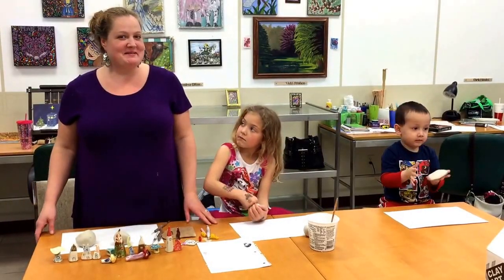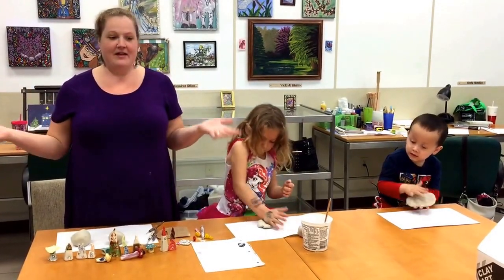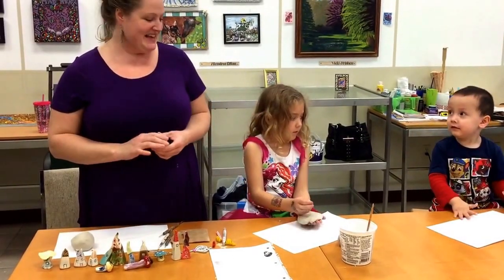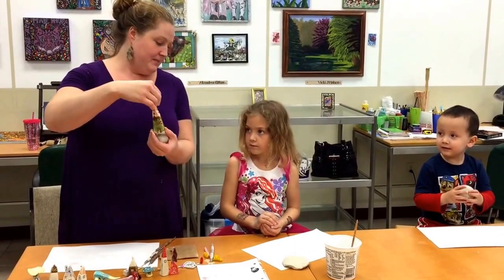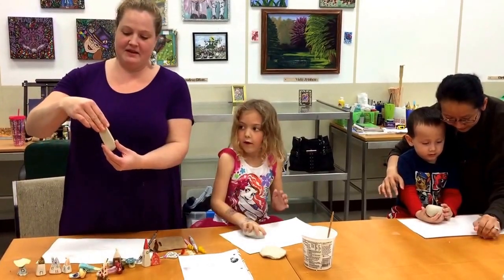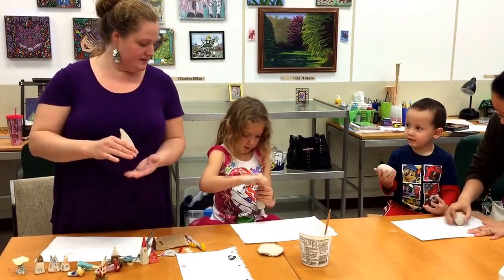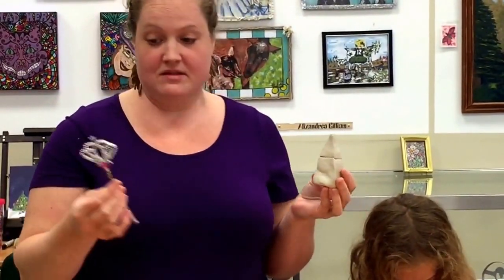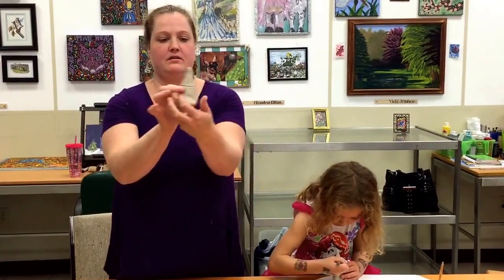DROP & SHOP Craft Slam project for the Clay Play weekend with Sallie Nau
Art SLAM Studio will craft with your kids while you shop! This is a Clay Play project for the weekend of Dec. 5/6, 2015
10am-noon, 1pm - 3pm & 4pm - 6pm